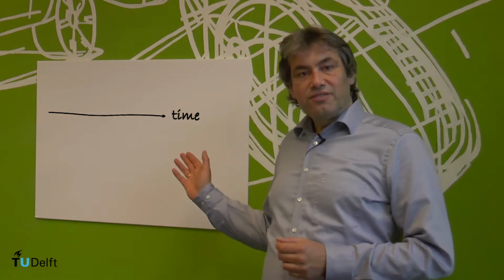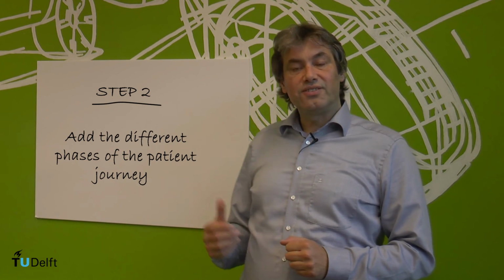MED01x_2018_Module_2_Lecture_Axes_of_time-video